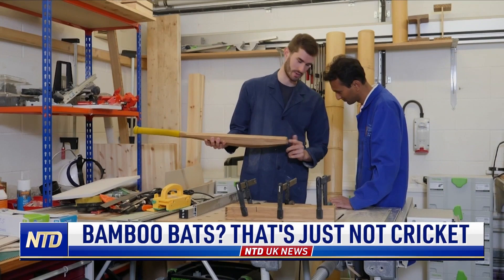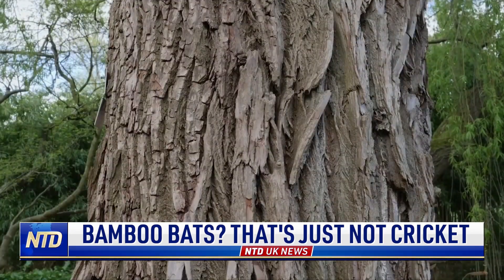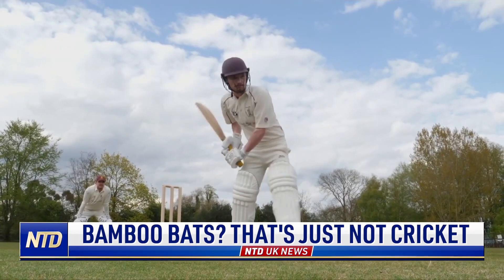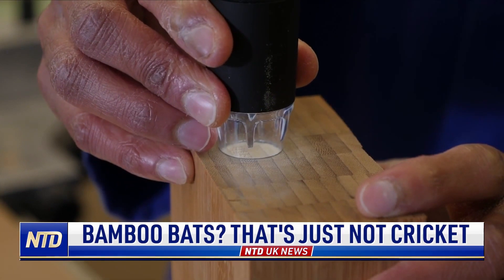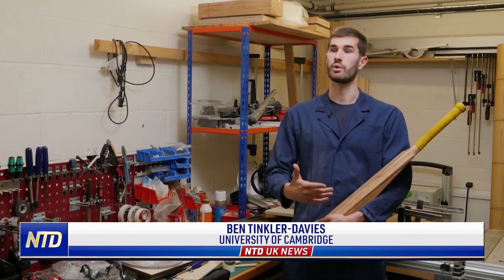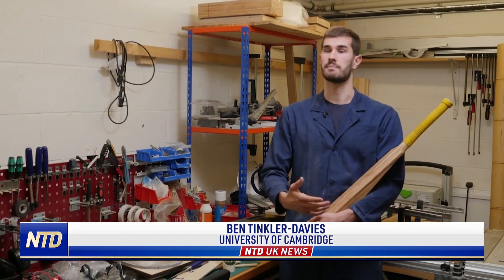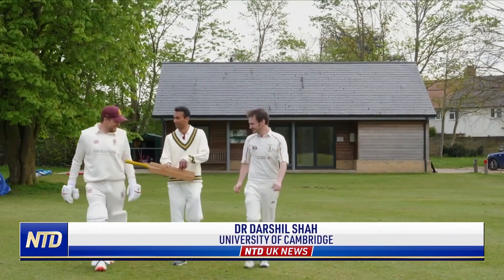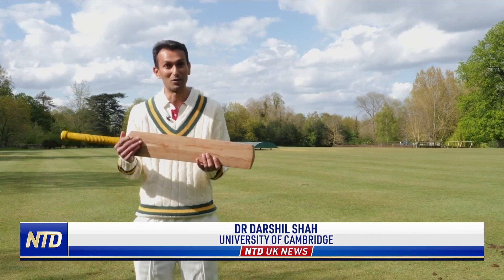Bamboo Bats? That's Just Not Cricket | NTD UK News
Researchers at the University of Cambridge tested a prototype cricket bat made from bamboo against a traditional willow bat. And they think their study may change the game.